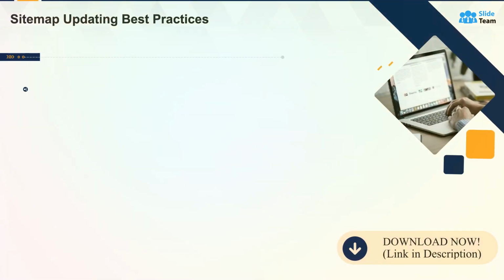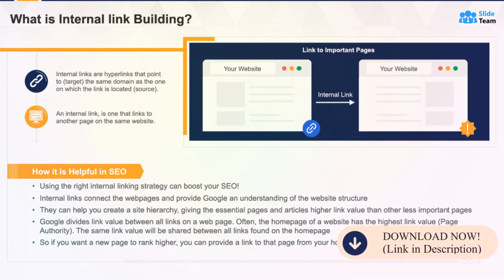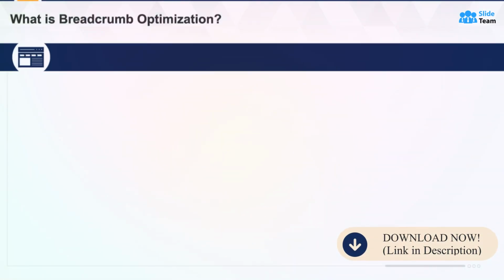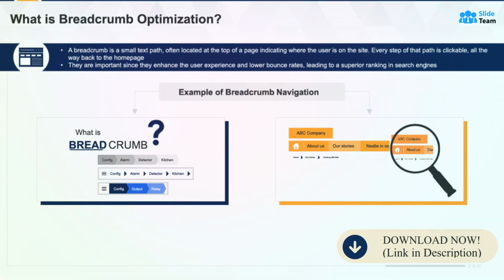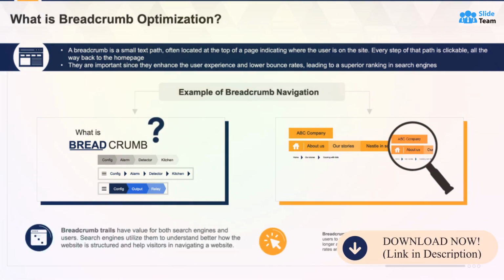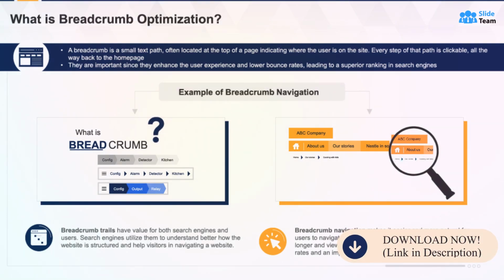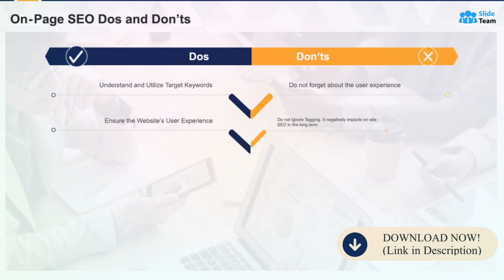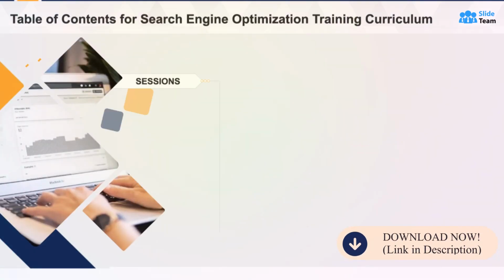Learn On-Page SEO Fundamentals to Rank Higher (+Training Material)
Link to Download On-Page SEO Fundamentals PowerPoint Presentation Template:
‘On-Page Optimization in SEO,’ a comprehensive training module meticulously curated by SlideTeam. This course is your one-stop solution to understanding and mastering the art and science of On-Page Search Engine Optimization (SEO) - a vital component of modern digital marketing strategies.
The module begins by defining the concept of On-Page Optimization and takes you through the key factors that influence your website's ranking in search engine results. You'll explore the essential elements of On-Site SEO, including Meta Tags, Title Tags, Meta Descriptions, Alt Tags, Header Tags, and more, each explained with their role in SEO.
Delve deeper into other critical components, such as Sitemaps, Robots.txt, Domain Names, and URLs, all of which contribute to the visibility and searchability of your website. You'll learn about Canonicalization and the crucial issue of handling Duplicate Content, understand the significance of RSS Feed Creation, and gain insights into Internal Link Building and Breadcrumb Optimization.
A unique feature of this course is the section dedicated to the dos and don'ts of On-Page SEO, ensuring you're equipped with the best practices to optimize your site effectively. The module concludes with a summary of key takeaways, providing a quick recall of the learned concepts, and a discussion forum to encourage interactive learning.
SlideTeam's ‘On-Page Optimization in SEO’ module is an invaluable resource for digital marketing professionals, website owners, bloggers, and anyone keen on boosting their website's visibility and ranking.
Link to Download Comprehensive Training Curriculum PPT on SEO (Search Engine Optimization):
To check out more similar and exciting PPT resources visit SlideTeam:
What is on-page SEO with example?
What are the top on-page SEO factors?
What are most important things for on-page SEO?
Key Moments
00:07 What are Meta Tag and its Types?
00:12 What is a Title Tag?
00:15 What is Meta Description?
00:24 How to Use Header Tags: SEO Best Practices
00:32 Download Link
00:40 Sitemap Updating Best Practices
00:44 Importance of Domain names for SEO
00:50 What Does Canonicalization Means?
00:59 What is Internal link Building?
01:06 Download Link
01:13 What is Breadcrumb Optimization?
01:26 On-Page SEO Dos and Don’ts